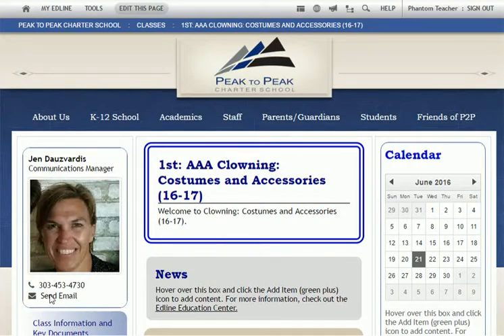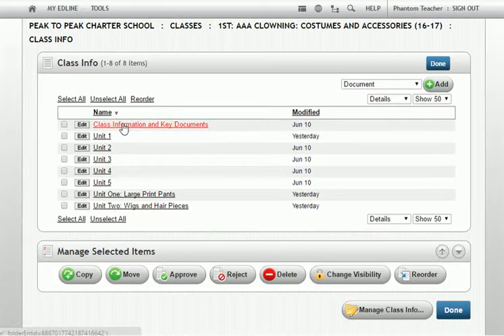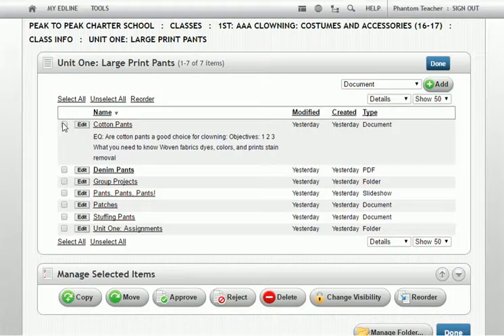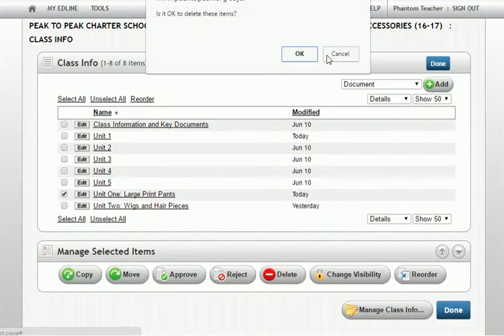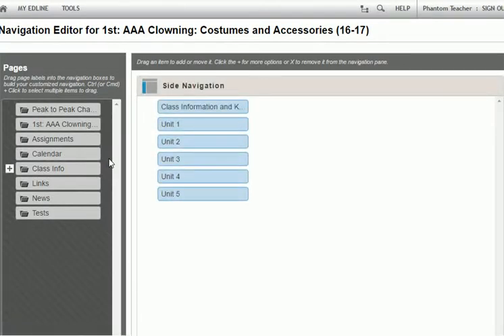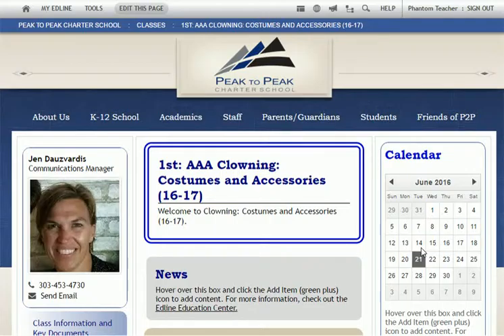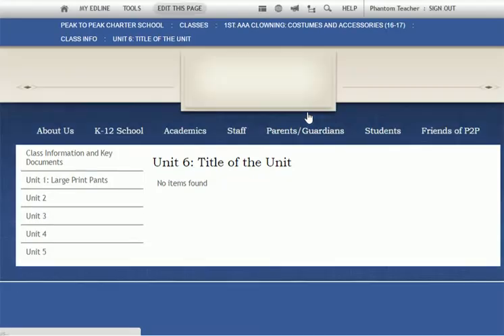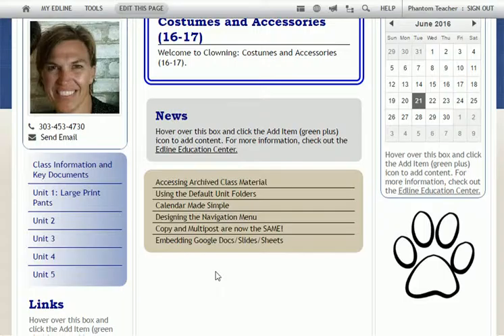Default Unit Folders